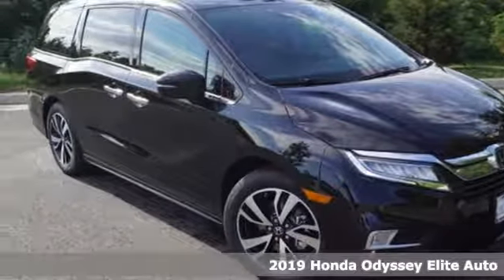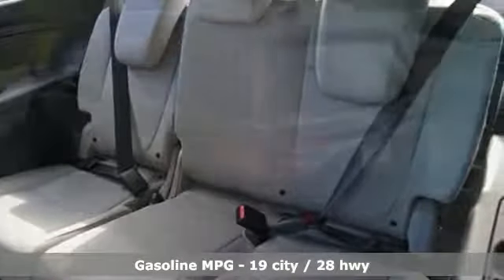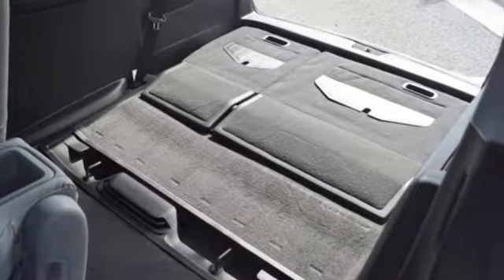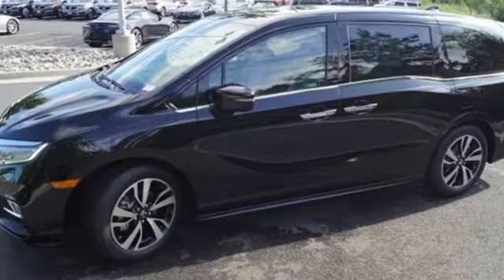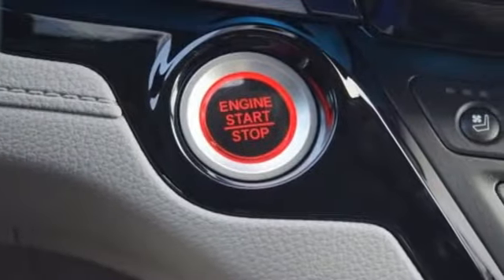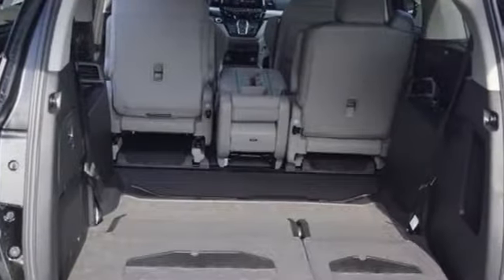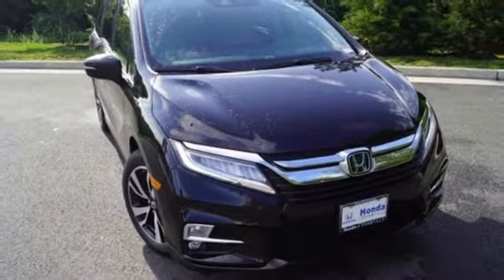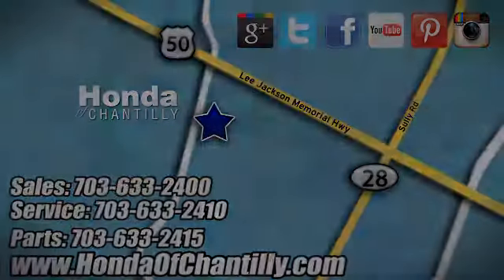New 2019 Honda Odyssey Washington DC MD Chantilly, DC HCKB014623 - SOLD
Year: 2019
Make: Honda
Model: Odyssey
Trim: Elite
Engine: 3.5L V6 SOHC i-VTEC 24V
Transmission: 10-Speed Automatic
Color: Black
Interior: Gray
Stock #: HCKB014623
VIN: 5FNRL6H94KB014623
Crystal Black Pearl 2019 Honda Odyssey Elite FWD 10-Speed Automatic 3.5L V6 SOHC i-VTEC 24VbrbrRecent Arrival! 28/19 Highway/City MPG**brbrbrAll prices exclude taxes, title, license, and dealer processing fee of $699.00. Published price subject to change without notice to correct errors or omissions or in the event of inventory fluctuations. All features not on all vehicles. Vehicles shown are for illustration purposes only. MPG is based on 2017 EPA mileage ratings. Use for comparison purposes only. Your actual mileage will vary, depending on how you drive and maintain your vehicle, driving conditions, battery pack age/condition (hybrid only), and other factors.

Address:
4175 Stonecroft Boulevard